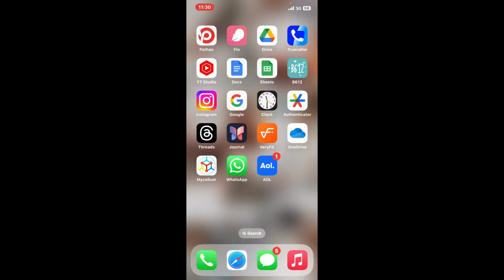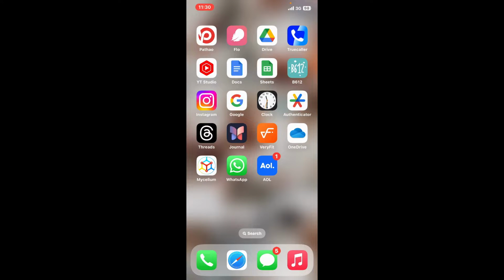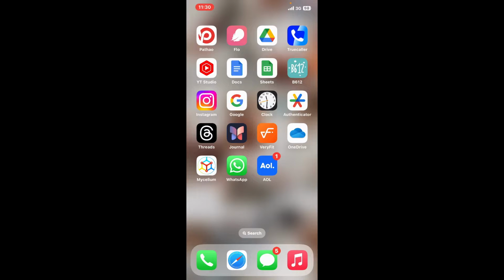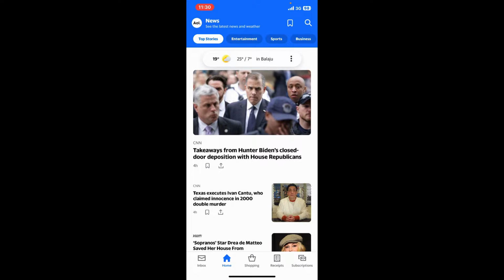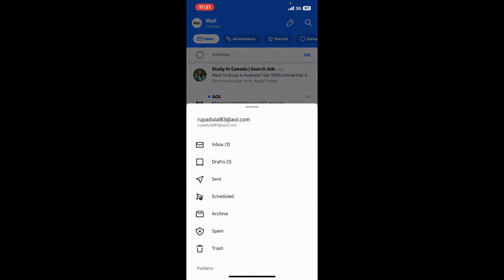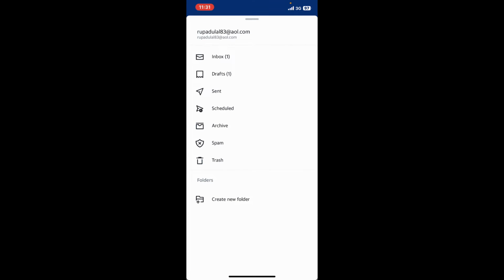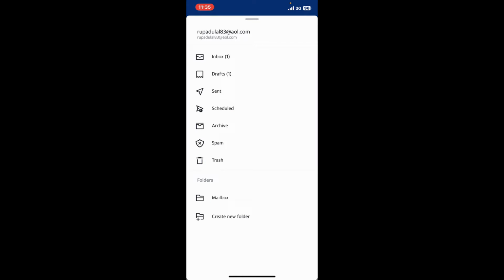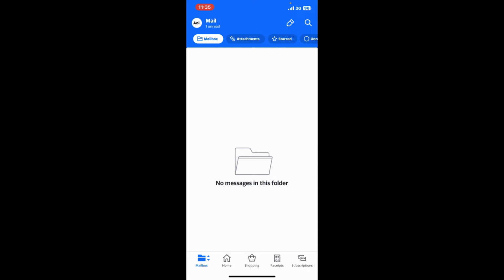How to Create New Mailbox on AOL Mail Application 2024?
Learn how to create new mailbox in AOL Mail Application with our straightforward tutorial. Whether you're looking to organize your emails or set up dedicated folders for specific contacts or topics, we'll guide you through the simple steps. Enhance your AOL Mail experience by efficiently managing your messages. Watch our step-by-step instructions and create custom mailboxes to keep your inbox organized and easily accessible. Start maximizing your email organization now!